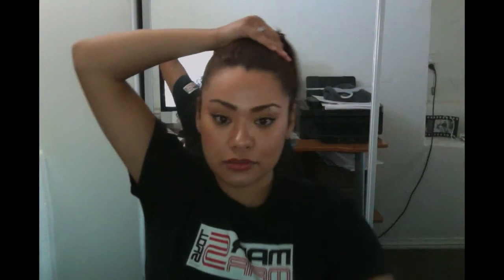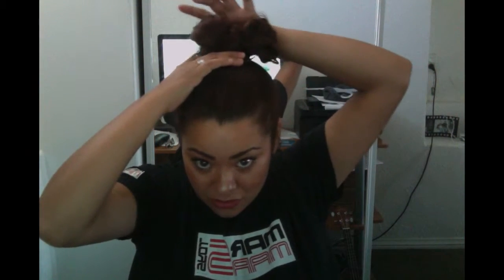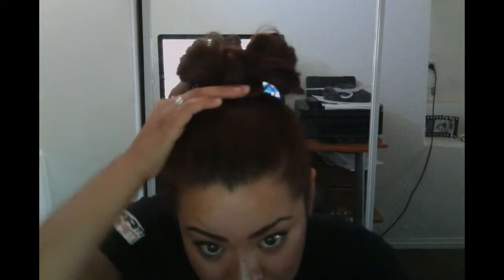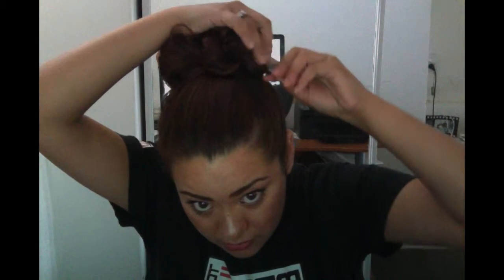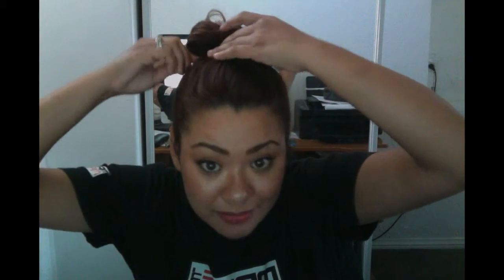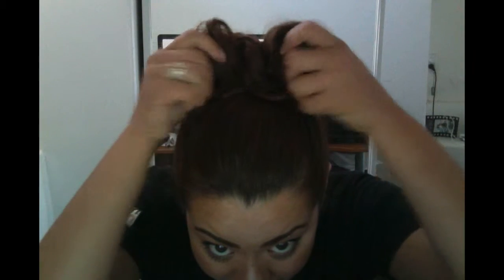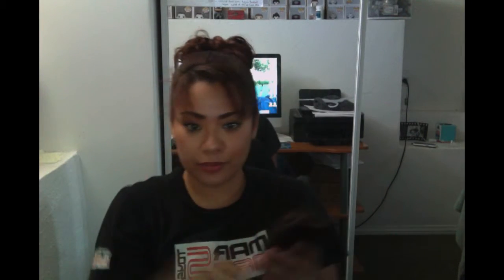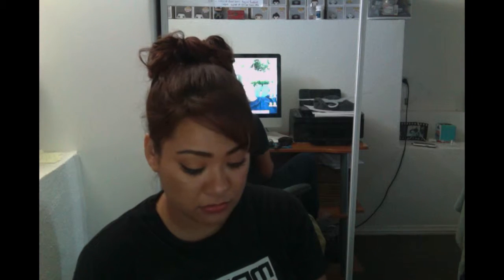Hair Bow Blog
This video is about how to make a bow out of your hair, also just to show a little bit of my silly nerdy side and introduce myself

Items Used:

Scunci Flat Brush
Halsa Bobbly Pins
Scunci Hair Ties
My own Hair!

I also mention my online store that my husband and I co-founded together and you can visit it by clicking on this